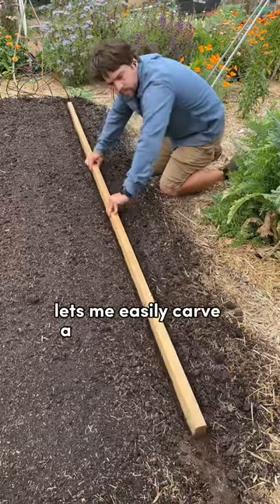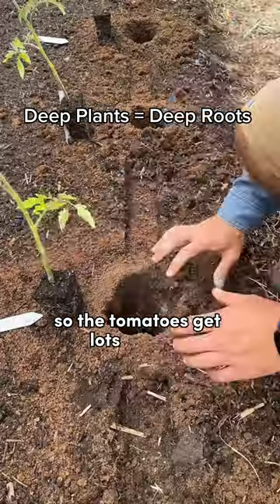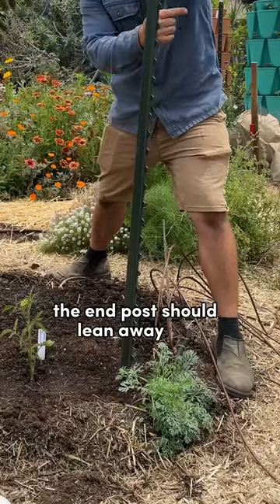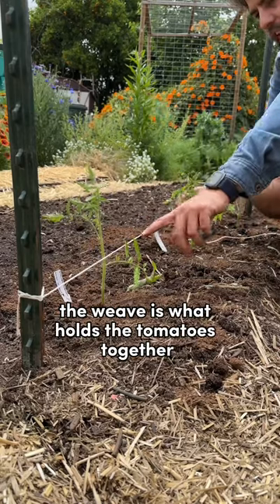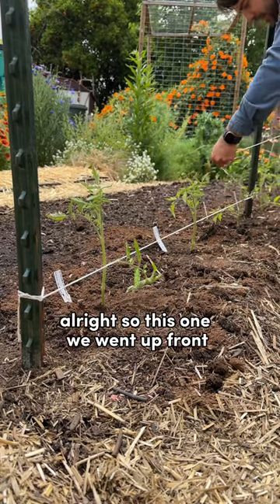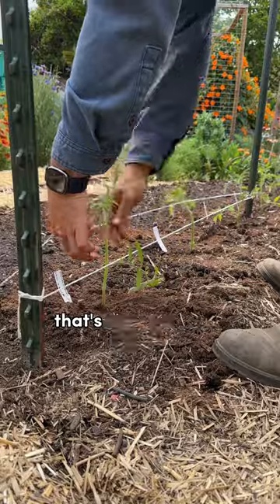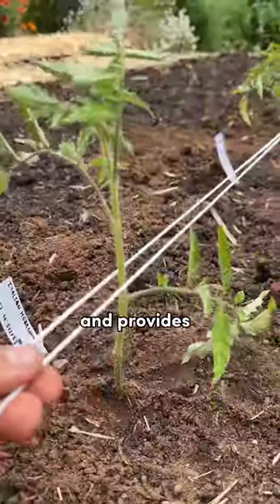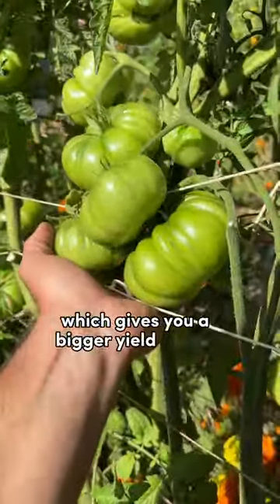I Made A Tomato Trellis With The Biggest Yields!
The Florida weave is by far my favorite trellis. Sometimes it can get unruly but it always gives me the biggest yield out of any other method. This year I have had an incredible yield of tomatoes and they just keep pumping! I have a full start to finish guide up on my YouTube as well if you want the full details!